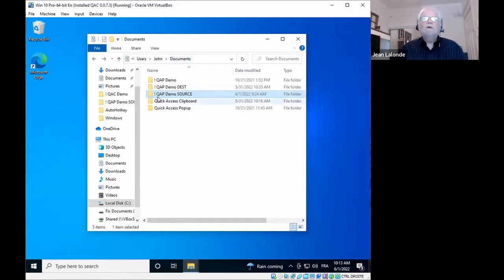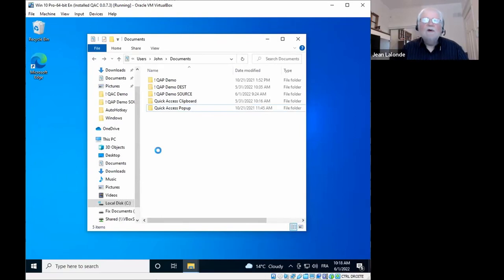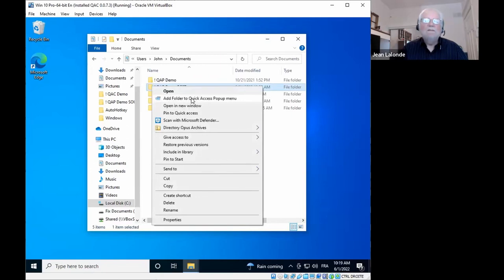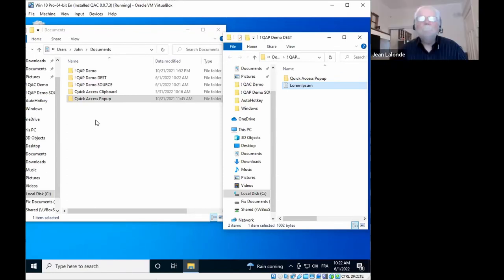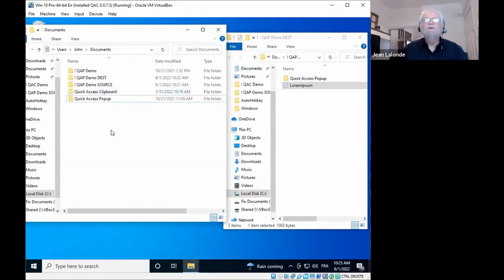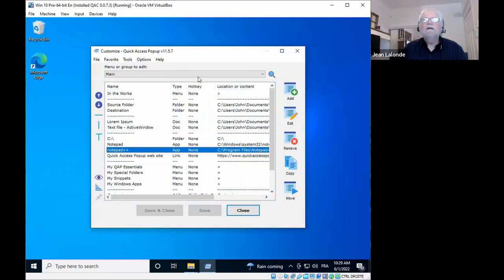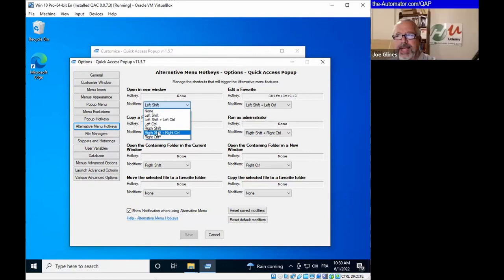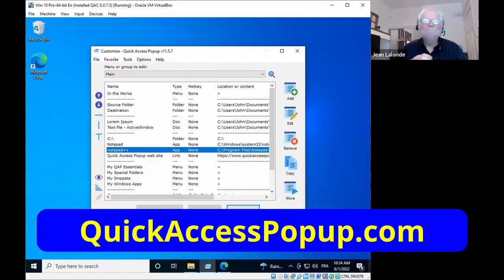🔍 Explore Quick Access Popup's Alternative Menu - Your Ultimate Productivity Hack!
TLDR: QAP offers a range of features and customization options to make file and folder management easier and faster.

1. 00:00 👍 Jean's tool QAP is amazing, and has a secret to unlock its full potential.
 1.1 Jean is an amazing guy and his tool QAP is amazing, and Sean has a hidden gem of its powers.

2. 00:29 🔑 Press shift + middle mouse button to open an alternative menu with additional features and actions on menu items.
 2.1 The alternative menu in Quick Access Pop-up allows users to access additional features and actions on menu items with a hotkey.
 2.2 Press shift + middle mouse button to open an alternative menu with features such as opening a folder in a new window or editing a favorite item.
 2.3 You can open an item with the run as administrator privileges and customize the quick access pop-up window.

3. 04:11 🔒 System admins can modify protected files, regular users can use the quick access pop-up menu to save changes directly by moving or copying the file to a favorite folder.
 3.1 System administrators can modify protected files, but Windows will prevent regular users from doing so.
 3.2 Selecting an application in the quick access pop-up menu with elevated privileges allows you to save changes directly.
 3.3 Move the selected file to a favorite folder or copy the selected file to a favorite folder using the context menu.

4. 08:12 📂 Shift+Middle Mouse to quickly move/copy files/folders!
 4.1 Shift+Middle Mouse selects and moves/copies the selected file/folder to the chosen destination.
 4.2 It is not possible to customize the menu, except for shortcuts.

5. 10:43 📋 Copy URLs, file paths, and snippets with the clipboard tool, which also offers editing features like find and replace, change case, and a rule manager.
 5.1 Selecting "Shift + Middle Mouse" and "Copy a Favorite Path or URL" allows you to copy a URL, file path, or snippet content to your clipboard.
 5.2 The clipboard tool displays what's in the clipboard and allows users to edit it with features like find and replace, change case, and a rule manager.

6. 13:12 🔧 Press a hotkey to open the main menu and select a favorite to customize.
 6.1 You can customize the hotkey to open the alternative menu by changing the mouse button or keyboard shortcut.
 6.2 Press a hotkey (e.g. Shift+Ctrl+Z) to open the main menu and select a favorite to edit.

7. 15:30 🔨 Assign actions to mouse buttons and modifiers for faster editing.
 7.1 Assign frequently used actions to a mouse button or a combination of mouse button and keyboard modifiers.
 7.2 You can press a modifier or combination of keys after the menu is open to quickly edit your favorite items.
 7.3 You can use the left shift and right shift keys to do certain things, but the alt key cannot be used as it closes the menu.

8. 18:34 🔥 Quickly copy URLs to the clipboard with left shift, left control, or both using QAP's Alternative Menu.
 8.1 Select one of six combinations of left shift, left control, or both to quickly copy URLs to the clipboard.
 8.2 Selecting left shift in the menu will copy the URL to the clipboard and launch it with a hotkey.
 8.3 You can use the Alternative Menu in QAP to quickly reset and save modifiers, and access the help page.